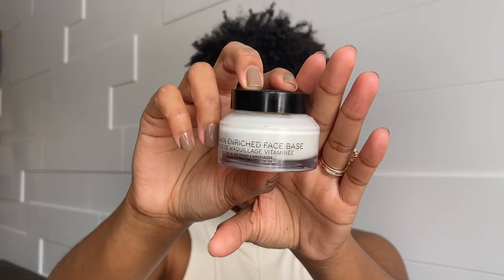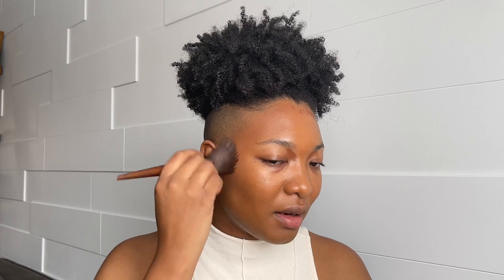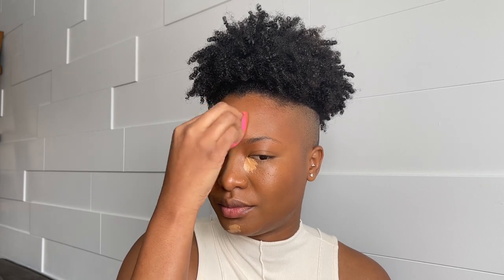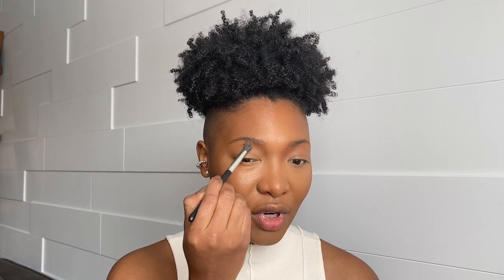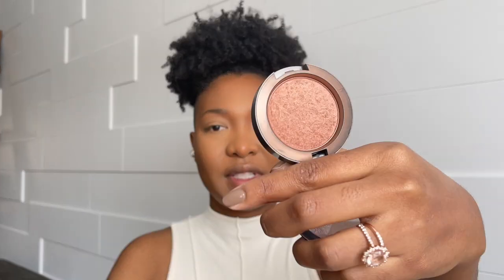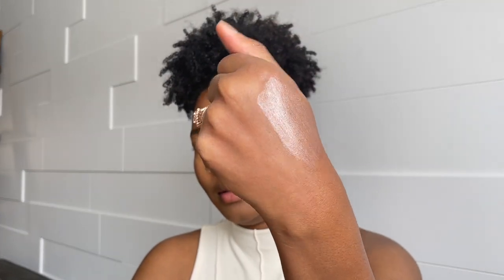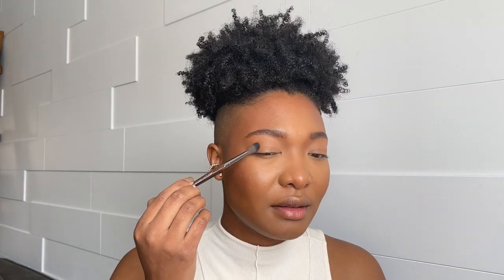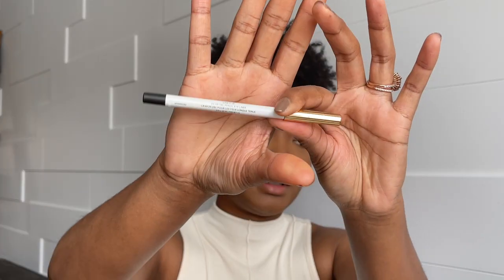GOLDEN BRONZE - FULL GLAM TUTORIAL | BASE & EYES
Today, I wanted to focus on the skin and share with you a complete look using my new products.

PRODUCTS MENTIONED

MAKE UP FOR EVER Matte Velvet Skin High Coverage Multi-Use Concealer 4.3
Fenty Beauty by Rihanna Sun Stalk'r Instant Warmth Bronzer Coco Naughty

MAKEUP BY MARIO GLAM QUAD Bronzey Glam
GXVE BY GWEN STEFANI Line It Up Clean 24-Hr Gel Pencil Waterproof Eyeliner Spiderwebs
GXVE BY GWEN STEFANI Hella On Point Clean Ultra-Fine Brow Pencil #6
Urban Decay Brow Blade Waterproof Eyebrow Pencil & Ink Stain Dark Drapes

LIPS
GXVE BY GWEN STEFANI Original Me Clean High-Performance Matte Lipstick Original Recipe
Fenty Beauty by Rihanna Icon The Fill Semi-Matte Refillable Lipstick Pose Queen
Fenty Mattemoiselle Up to no good

TOOLS
Marc Jacobs The face 3 ( foundation brush)

RECOMMENDED VIDEOS